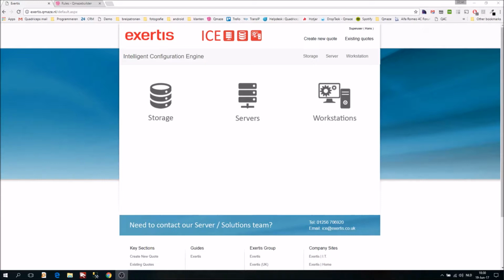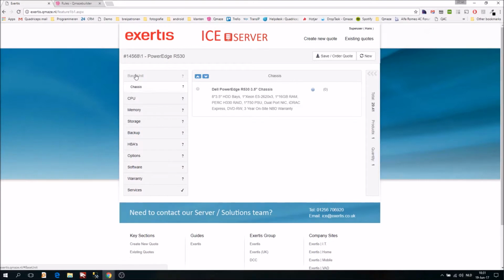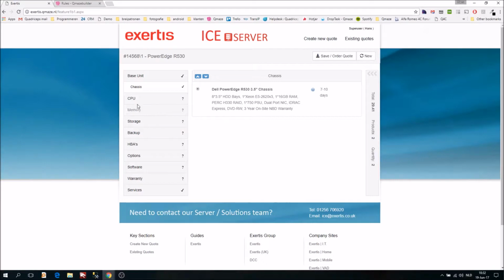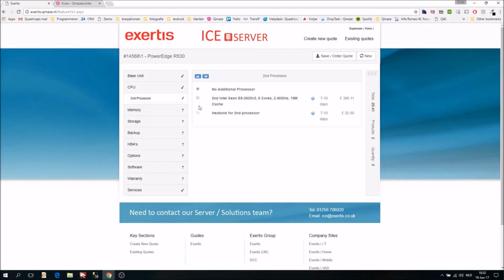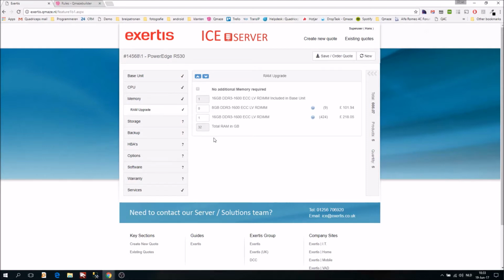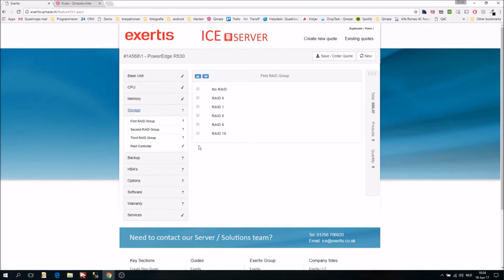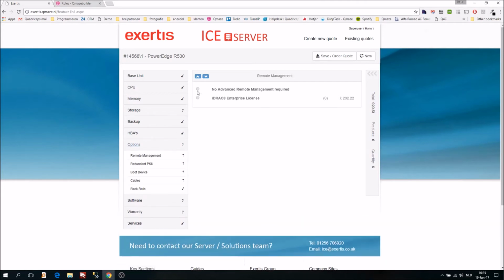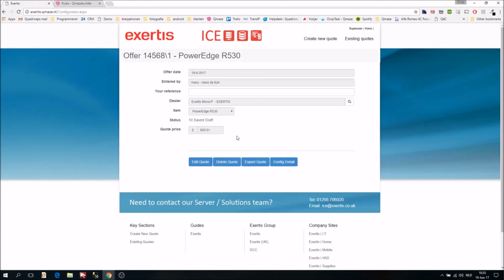Qmaze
Sample of Dell server configuration using Qmaze CPQ.